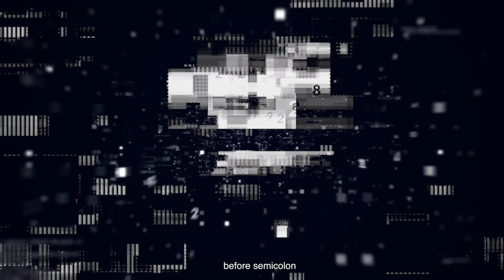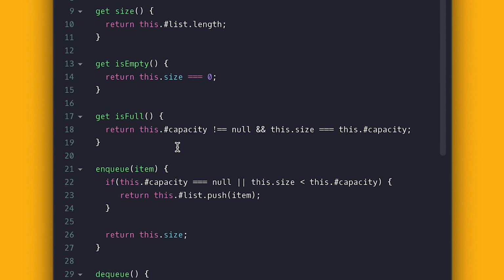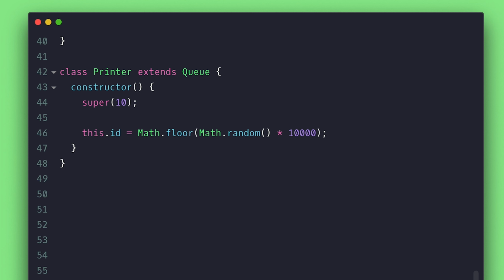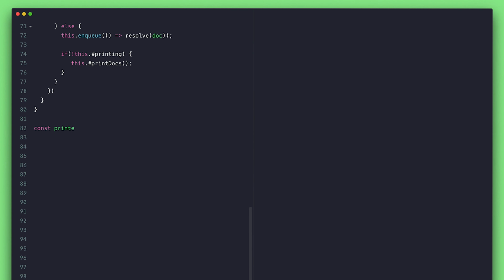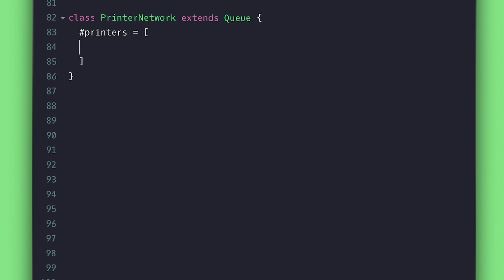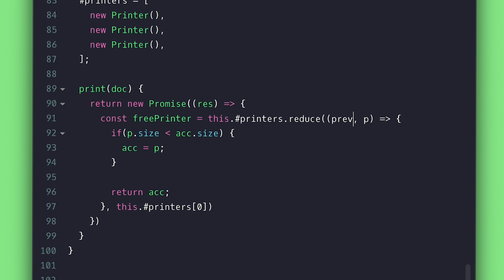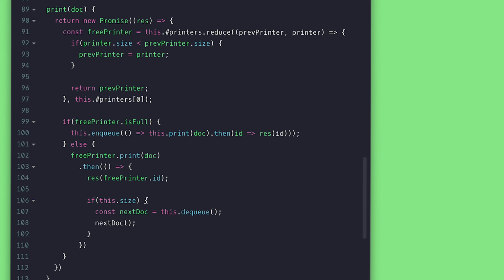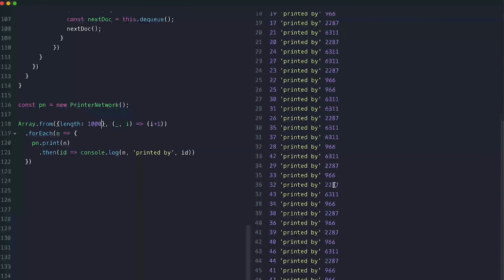Queue Implementation in Javascript + printer network + promise sequential asynchronous task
Learn how to implement a queue data structure by creating a printer network in javascript while using promises to handle sequential asynchronous task

timeline:
0:00 - queue implementation
1:01 - testing queue implementation
1:33 - printer with queue
2:49 - testing printer queue
3:49 - printer network with queue
4:18 - strategy explanation
4:41 - printer network resume...
6:02 - testing printer network queue